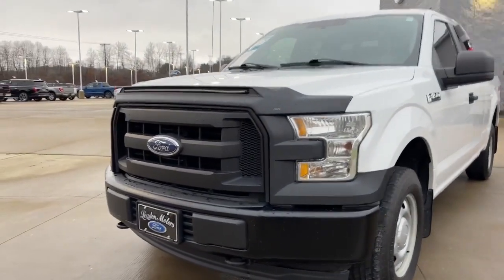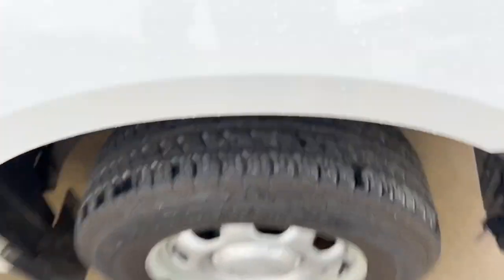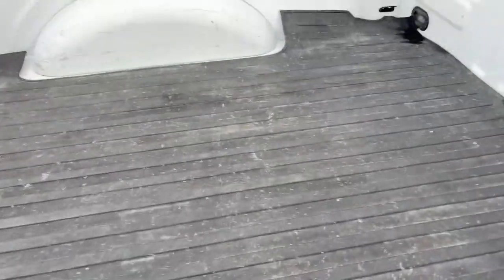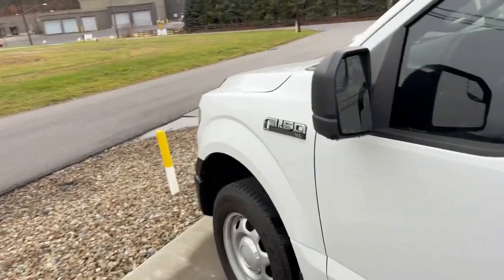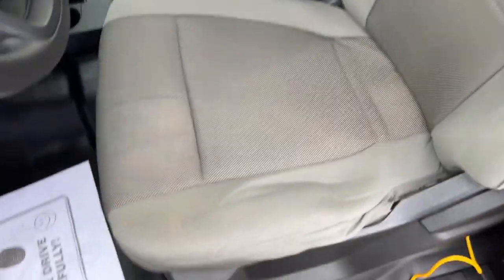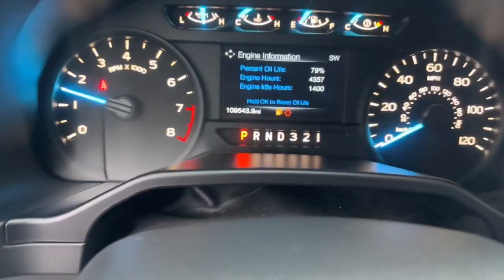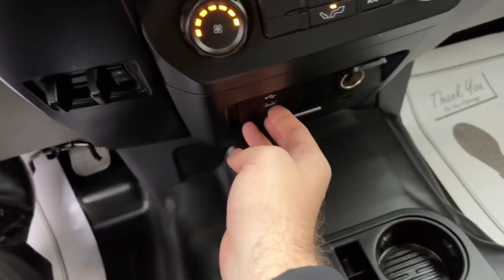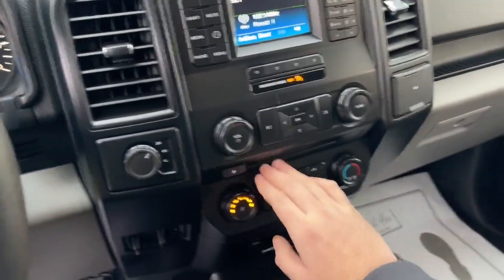2017 Ford F-150 XL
2017 Ford F-150 XL

Shipping available + We welcome your trade!
Call SETH at the number below for more info 🤝
📍 3476 Union Avenue SE Minerva, OH 44657